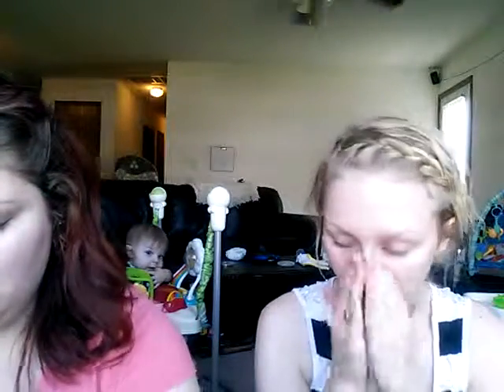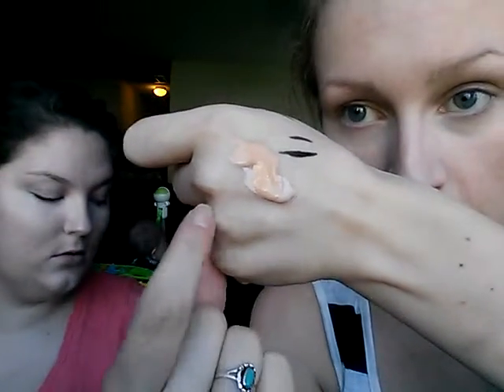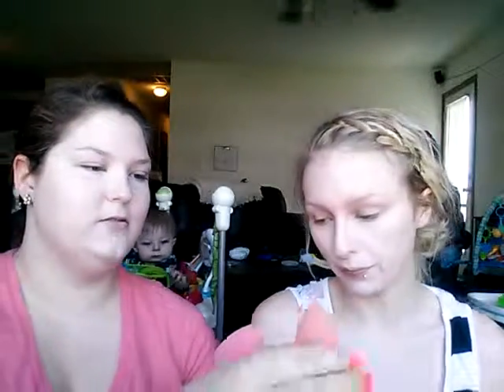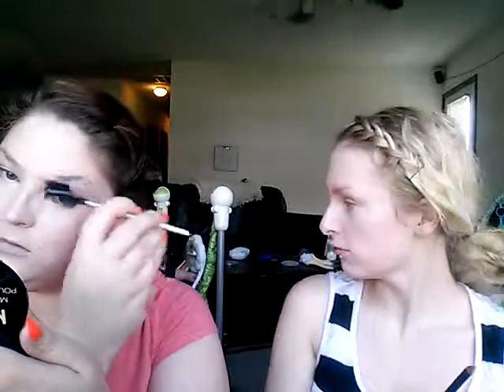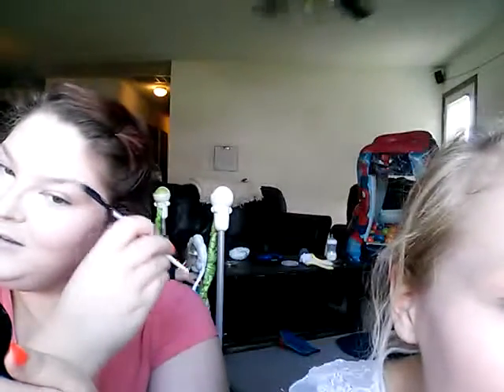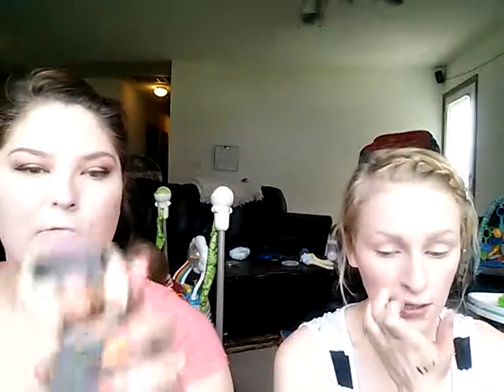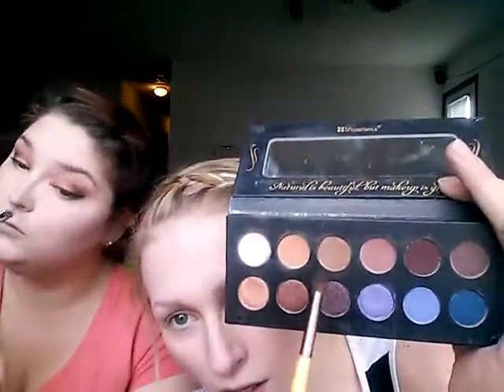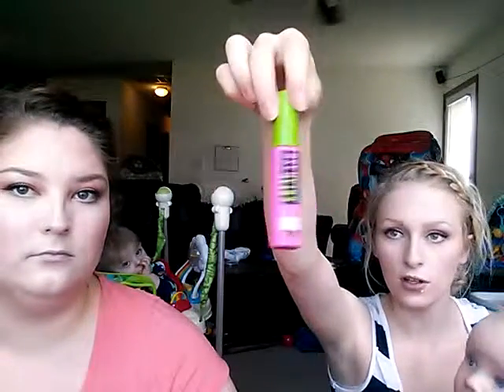Get ready with US!!!!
Hey guys! I hope you enjoy this video of my sister and I getting ready together! as always all opinions are my own and this video is not sponsored in any way